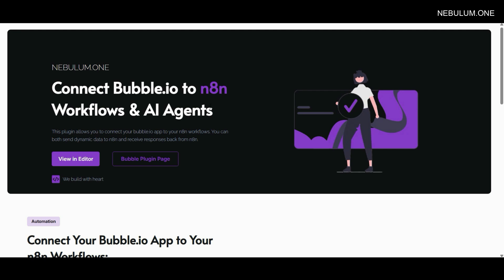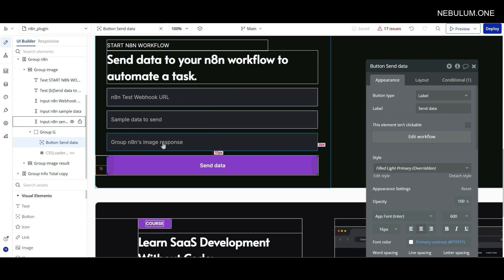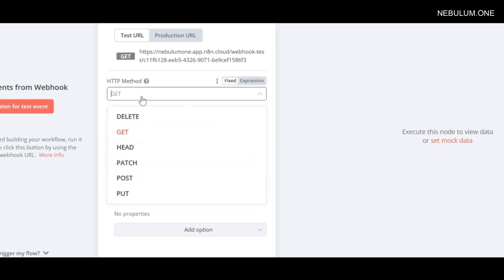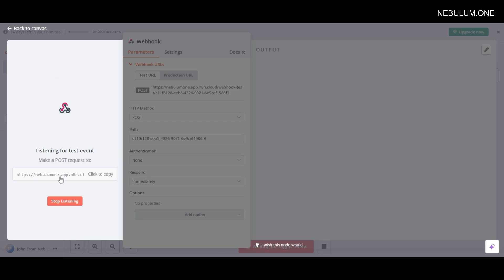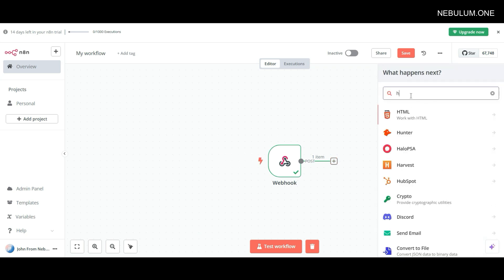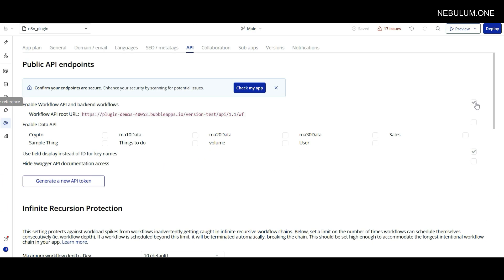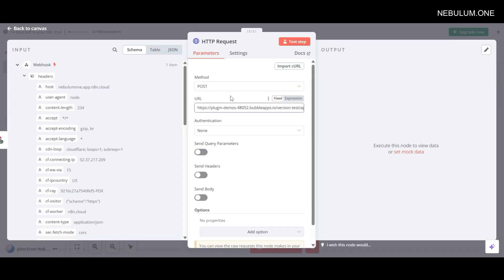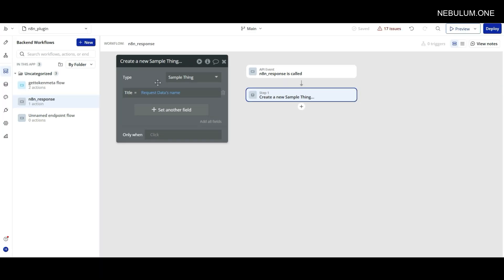How to Send Data From Bubble to n8n: Automate Anything with Webhooks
If you want to learn more about who we are check us out at:

In this tutorial I'll teach you how to send data to n8n from your bubble app. I'll also teach you how to return data from your n8n account back into bubble.

This n8n plugin is a powerful bubble.io plugin designed to help people in the AI and automation niches supercharge their n8n workflows. This plugin gives you the best of both worlds. Using this plugin you'll be able to build logic based bubble applications, but then offload some of the automation work (or AI agent work) to your n8n account.

Chapters

1:21 Sending data to n8n from bubble.io
3:26 Adding a webhook
5:25 Listen for test event
6:54 How to pass data from n8n to bubble.io
8:00 Bubble backend workflows
13:11 Test to production

ABOUT US: Nebulum empowers the next generation of Web3 SaaS developers.